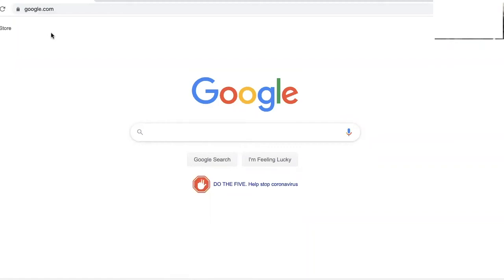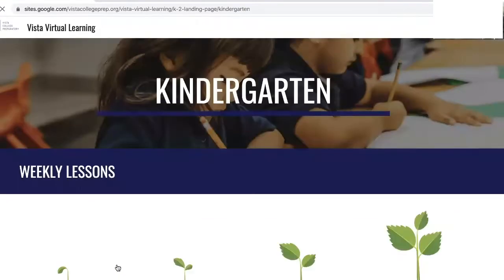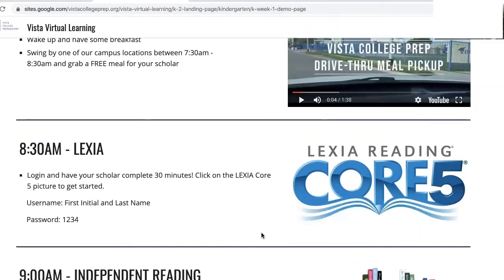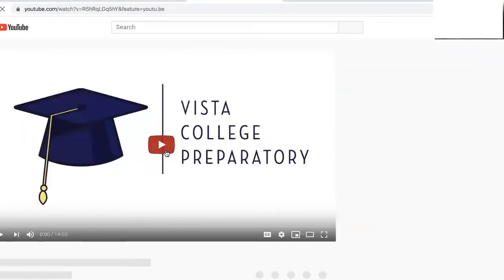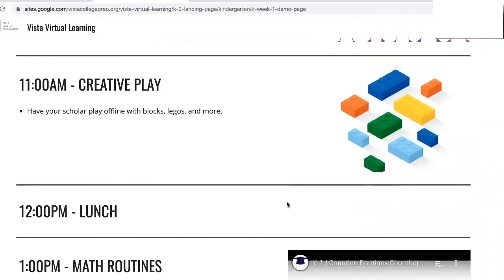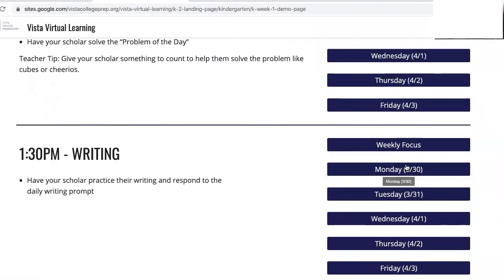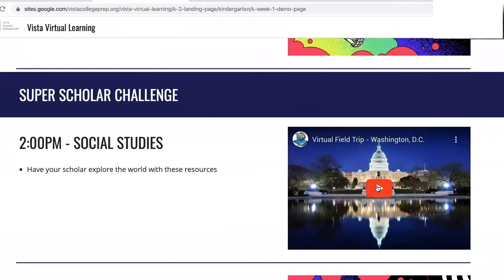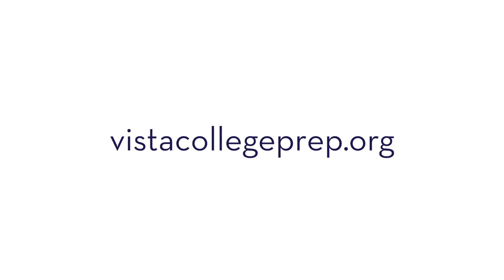Logging on to Vista Virtual (Grades K-2)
Watch this video to learn how to access and navigate to VCP's K-2 Virtual Learning.